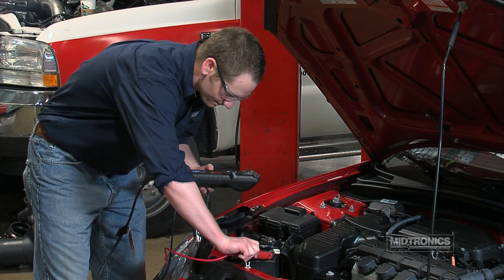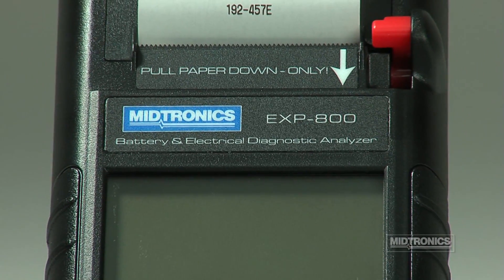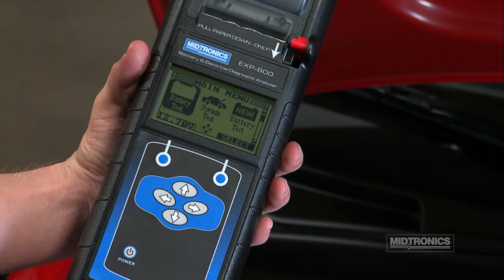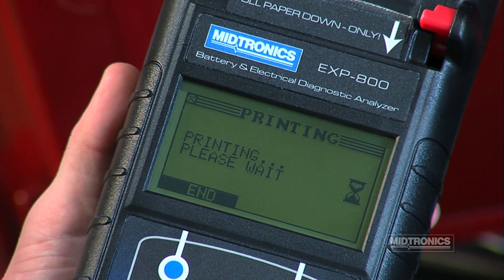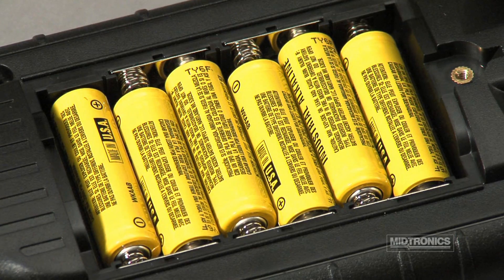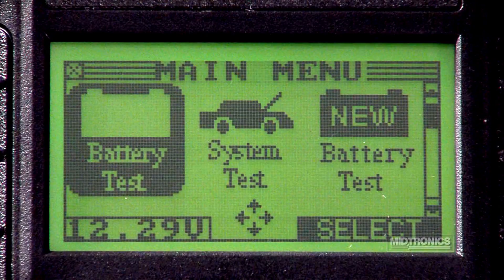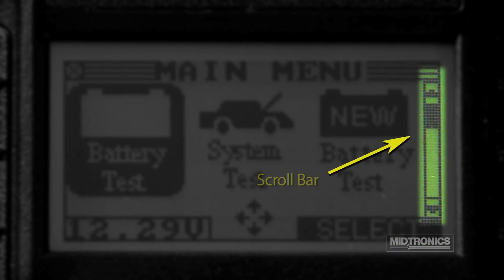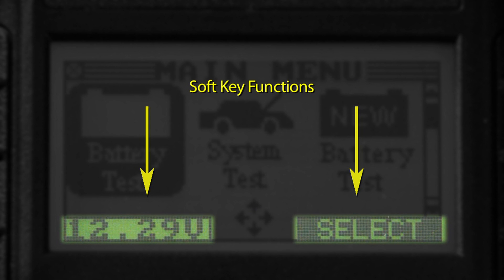Midtronics EXP-800: Features & Benefits (HD)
An overview of the controls and features of the Midtronics EXP-800 Battery and Electrical System analyzer.  for more information.